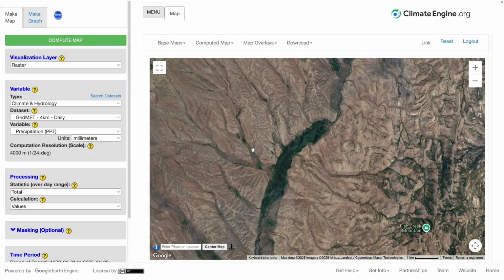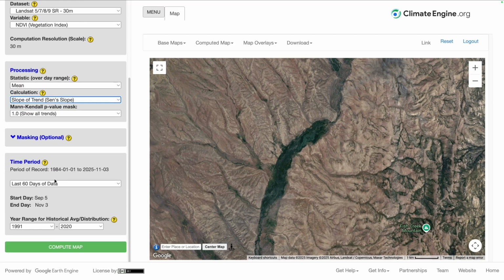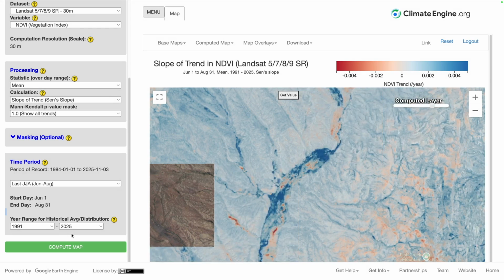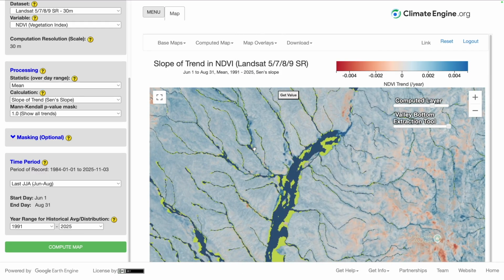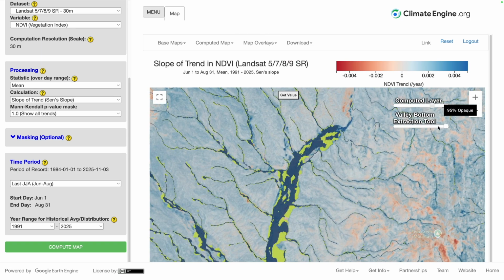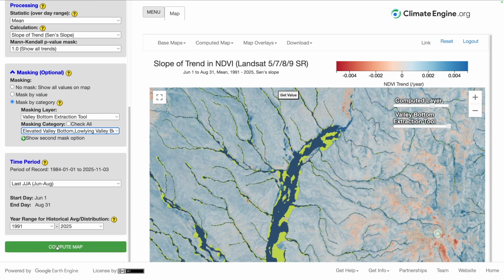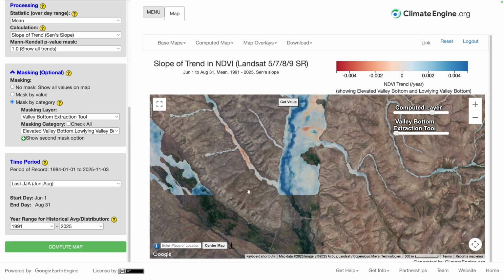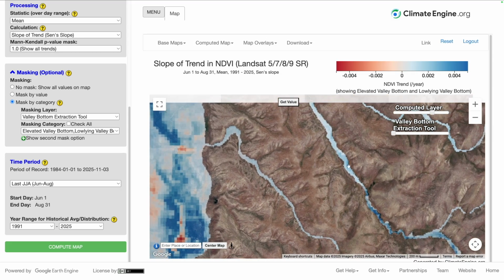Focusing your Maps using Categorical Data Masks in Climate Engine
This short demo video highlights how to use the new Mask by Category functionality in Climate Engine to focus maps on specific landscape features. Using Maggie Creek, Nevada as an example, we show how to apply categorical datasets—like the Valley Bottom Extraction Tool from the Riverscapes Consortium or the National Land Cover Database (NLDC)—to mask Climate Engine layers to focus your analysis using landscape features, landcover, land ownership, and more!